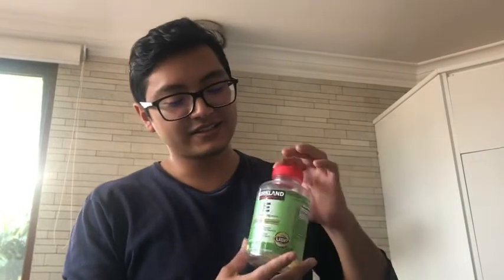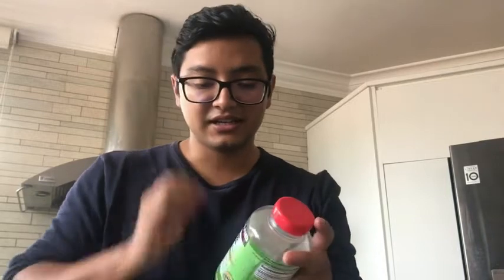Our Point of View on Kirkland Signature Vitamin E Tablets From Amazon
ABOUT THIS PRODUCT:Kirkland Signature Vitamin E 400 I. U. 500 Softgels Per Bottle
Supports a healthy immune function, heart function, and antioxidant protection.
USP Verified dietary supplement